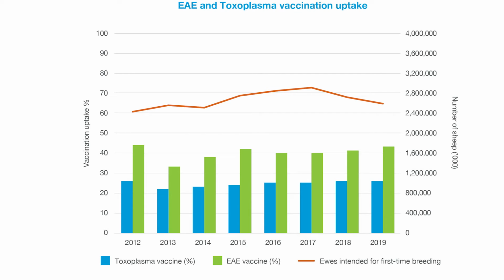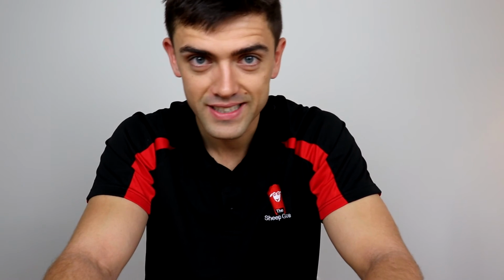ENZOOTIC ABORTION VACCINES IN SHEEP | TECHNICAL #15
Today we cover an important and under-utilised class of vaccines in sheep. If you buy in replacement females this is something you should consider!

Longbottom et al (2013),  'Evaluation of the impact and control of enzootic abortion of ewes'